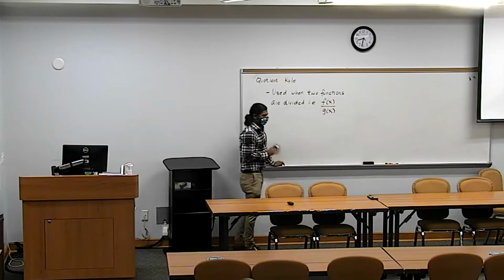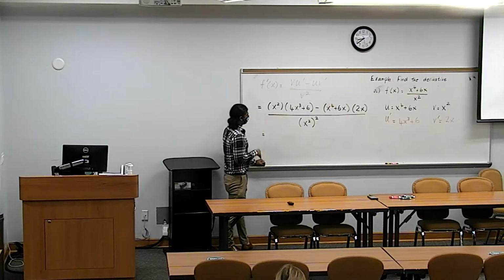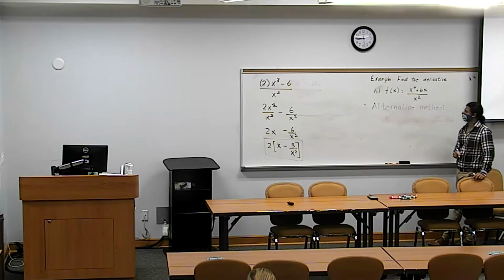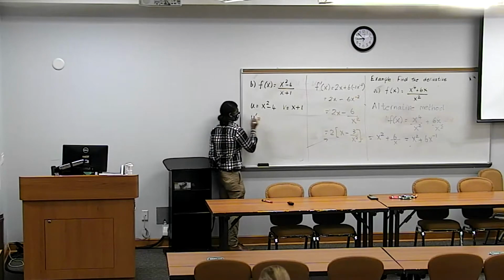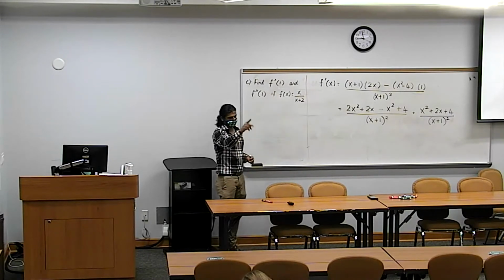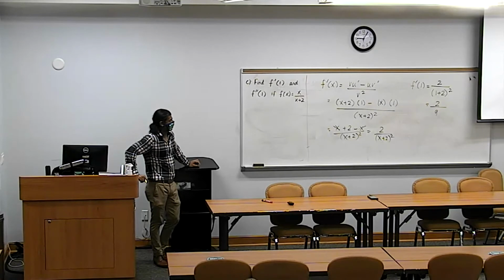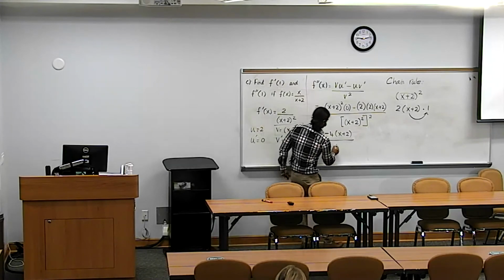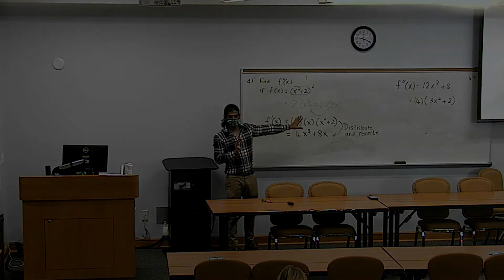Quotient Rule - Live Lecture (09/16/2020)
Examples on quotient rule.